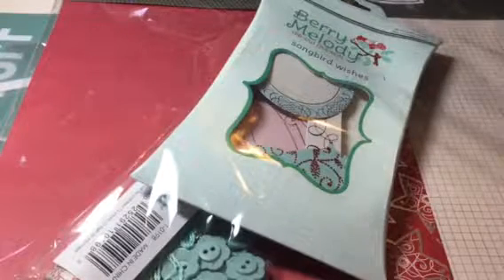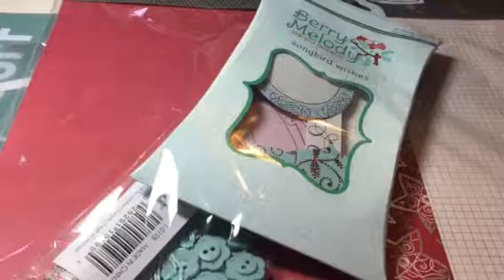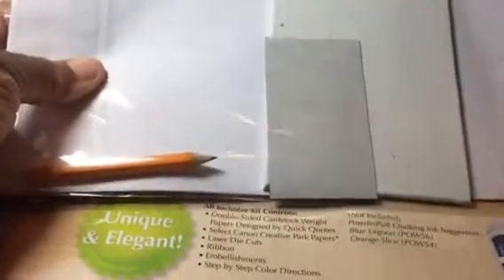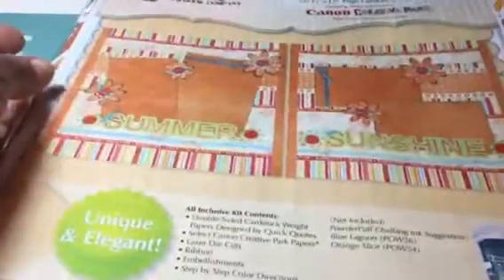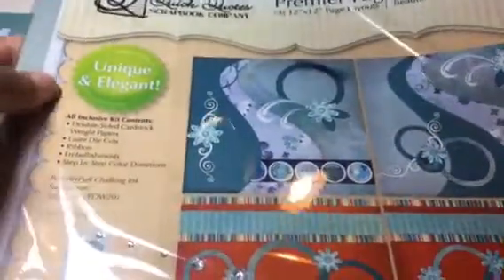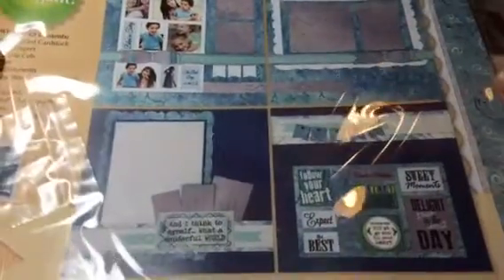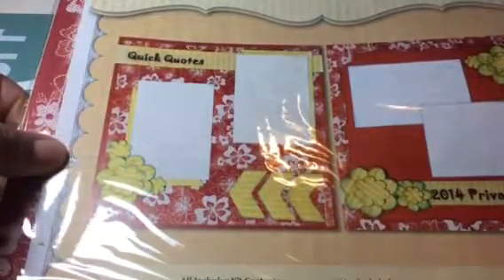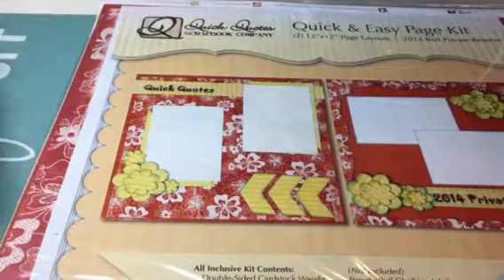In The Scraproom with Tewshay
Finding Brand New/unused from my Stash